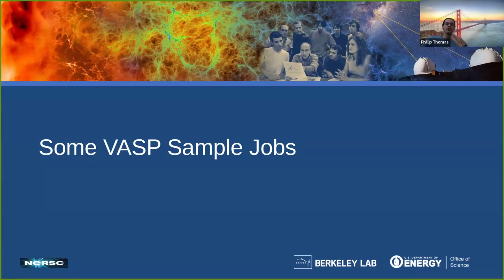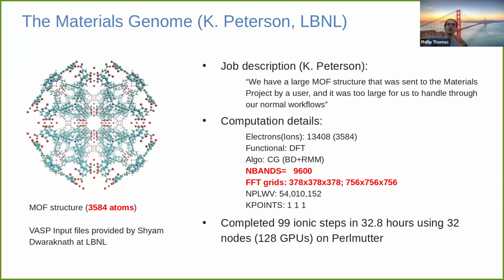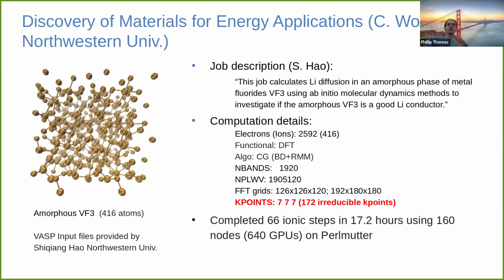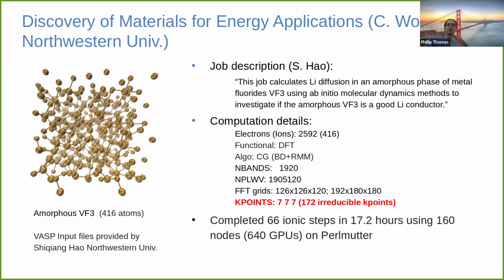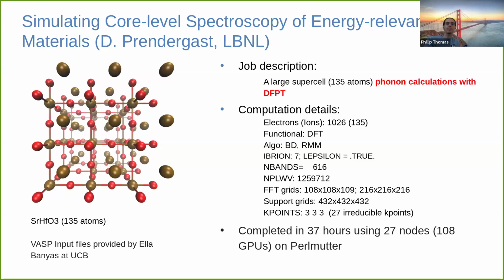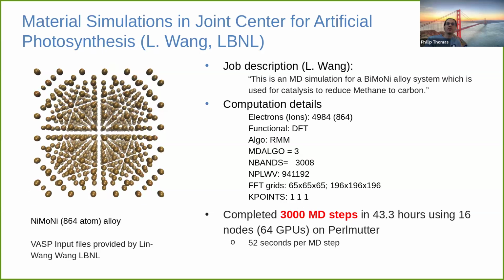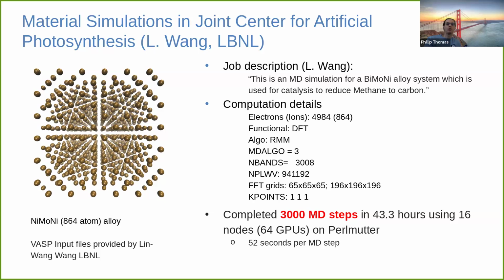6 Some VASP Sample Jobs